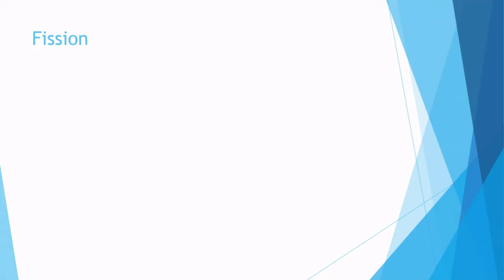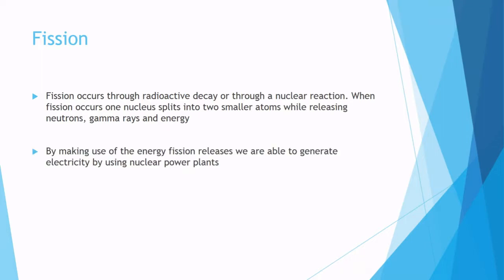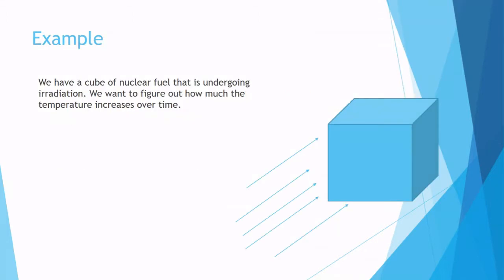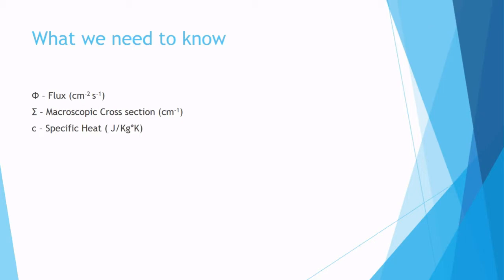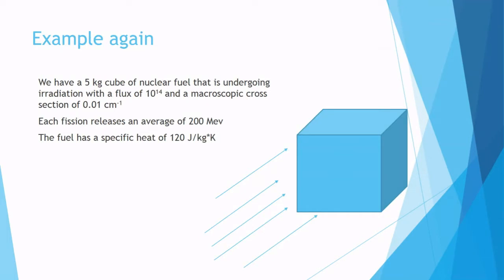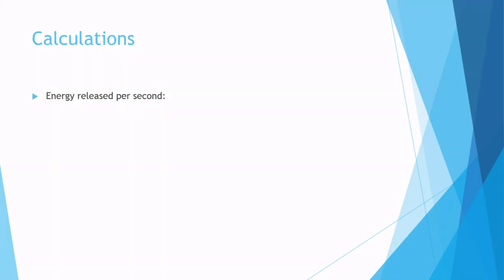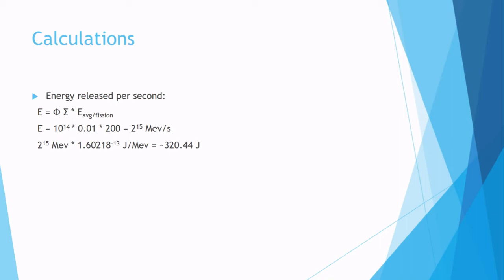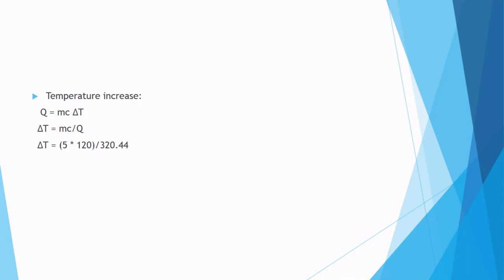Reactor Design Video 7